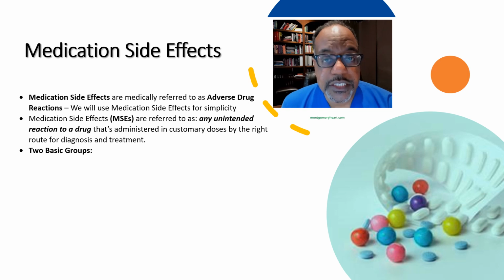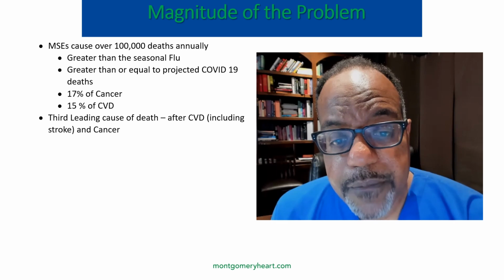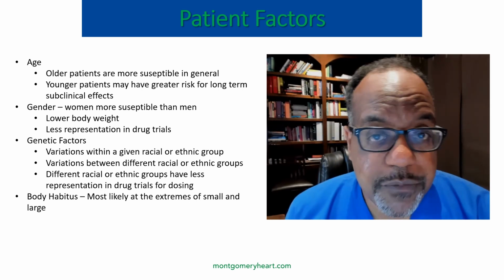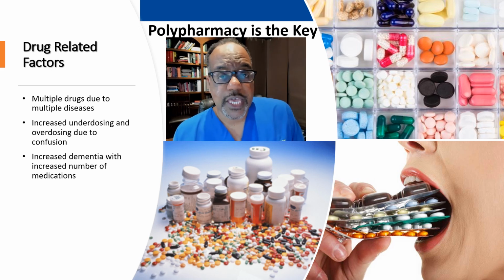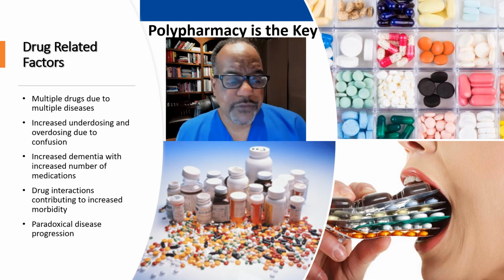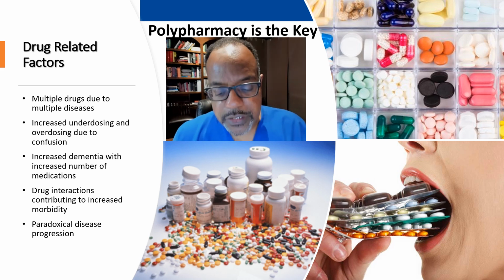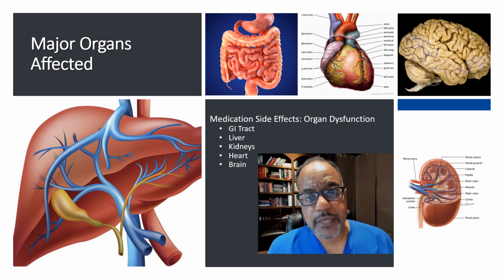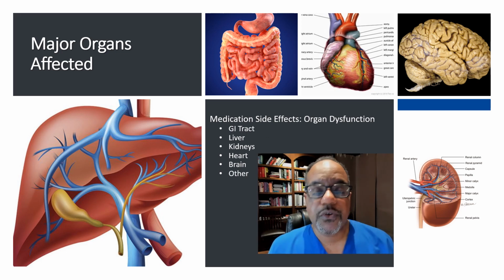Medication Side Effects: The Background Story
This presentation provides an overview of medication side effects.  It starts off with basic definitions and a breakdown of central concepts related to the pros and cons of taking both prescription and over-the-counter medications.  Furthermore, it provides the listener with the fundamental aspects of the various factors that contribute to medication side effects.

RESOURCES & LINKS MENTIONED IN THIS VIDEO:

Our Online Nutritional Detox Programs

Our Website and Information Center

Our Restaurant and Nutrition Center

Our Educational Support:

WHY IS A PLANT-BASED DIET GOOD FOR YOU AND HOW IT WORKS BEST TO SUPPORT YOUR HEALTH

WHAT IS A WELLNESS CENTER?

In this interview with Dr. Terry Mason, Dr. Montgomery provides the background of his personal journey through the plant-based lifestyle and how he developed the program of integrating the use of nutritional intervention in the treatment of patients with advanced heart disease.

This video provides an overview of the operations of Montgomery Heart and Wellness (MHW).  It shines a spotlight on the many key detail components of MHW’s day-to-day operations.  Hence, illuminating the unique way in which MH W integrate its proprietary food prescription therapy with traditional state-of-the-art medical and cardiovascular diagnostics and therapeutics.

Dr. Montgomery gives a detail overview of the definition and underlying mechanisms of congestive heart failure.  He also provides a general scope of the standard treatment for heart failure as well as the benefits of nutritional intervention and reversing heart failure.

ABC Channel 13 covers the amazing story of Sheila Lewis, who reversed her heart condition by changing her diet.

 Nutritional Boot Camp Courses
The Boot Camp is an abbreviated educational program designed to help individuals improve their health with nutrition. This program was designed by a board-certified cardiologist and nutrition experts. For over 11 years thousands of individuals have utilized the Nutritional Boot Camp Detoxification Techniques to bring about many health benefits.
These benefits include reversing diabetes, controlling hypertension, reversing various forms of heart disease including congestive heart failure and coronary artery disease, controlling cholesterol levels, reversing chronic inflammatory illnesses along with many other chronic diseases.

NOTICE:
The beyond the script program content is intended as reference and educational information only, not as a replacement for medical care. The information given here is designed to help you make informed decisions about your health. It is not intended as a substitute for any treatment that may have been prescribed by your doctor. The presentation of this material does not create a new or supplement an existing doctor-patient relationship with the viewer and Dr. Montgomery or anyone affiliated with Montgomery Heart and Wellness, Houston Cardiac Association or any of its affiliate entities. If you suspect that you have a medical problem, we urge you to seek competent medical help.